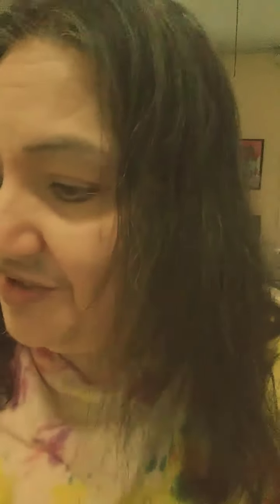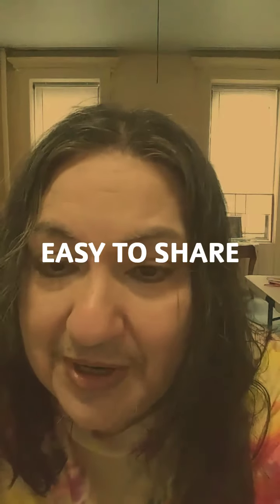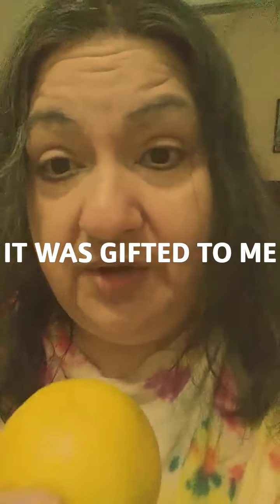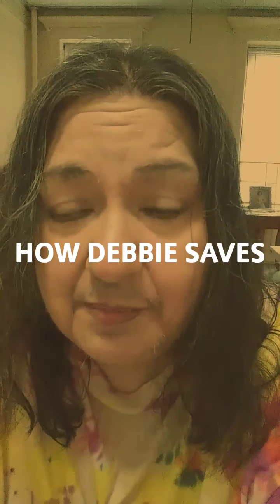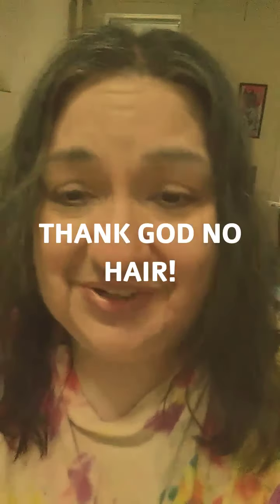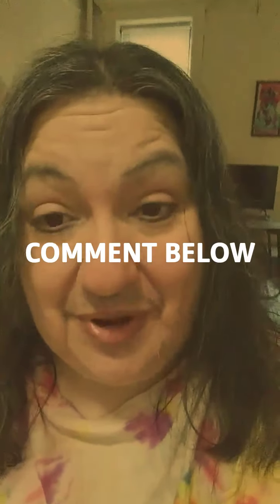STOP TRASHING THAT PRODUCE SO FAST! BONUS UPLOAD!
In today's BONUS video you'll see what I did to avoid food waste.